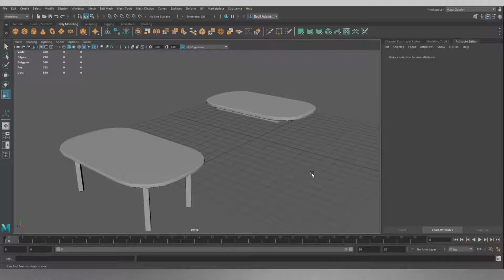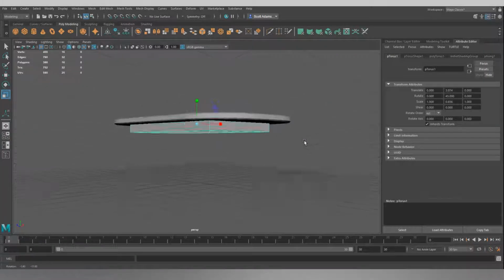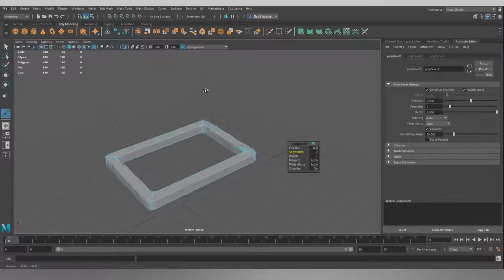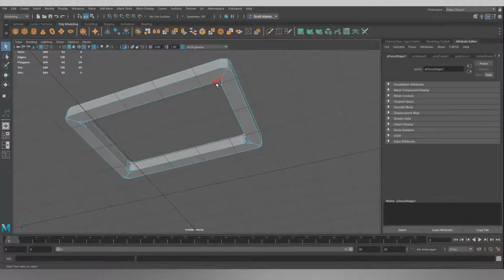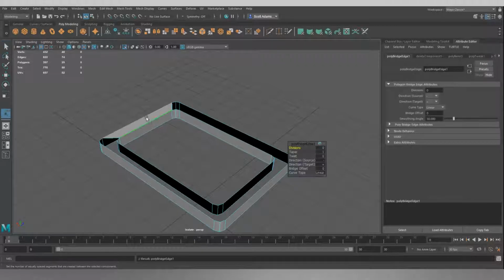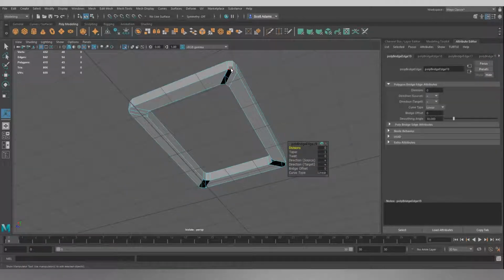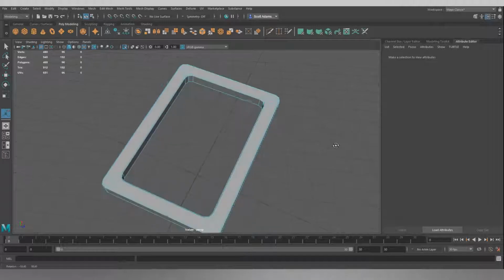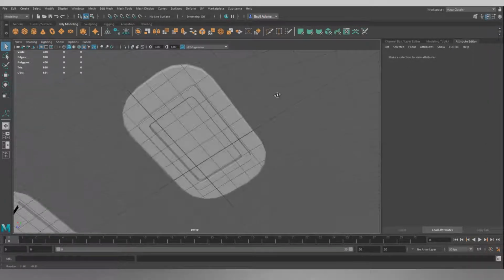Maya Modelling Tutorial - Table - Episode 3 - Bevelling a Complex Shape and Mesh Clean Up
In this video series the modelling, UV mapping, and Export settings of a Table will be covered step by step.
In this video we will cover:
- Bevelling a complex shape without N-Gons.
- Mesh Clean up with Bridge and Fill Hole tools.
- Edge Bevelling for better light capture on models.

Hot keys used in this video are:
- "Shift +Click (Vertical edge in a face loop)" then "Shift + Double Click (Next vertical edge in the face loop) this will select all edges that separate faces within a face loop.
- "Shift + Click (on deselected components)" this will select multiple faces/edges/vertex points/ objects.
- "Shift + Click (on selected components)" this will deselect any currently selected components you click on.
- "Shift + Click (edge within a face loop)" then "Shift + Double Click (adjacent edge in face loop)" this will select all vertical edges around a face loop.
- "X (whilst move tool is active)" this will snap any movements to the grid points in your scene.
- "V (whilst the move tool is active)" this will snap any movements to vertex points within the scene.
- "Left Click (Hold and Drag)" this will create a selection box. All active components (vertex/face/edge/object/UV) within the box will be selected.
- "Space (hold) + Left Click (Hold)" holding space will spawn the radial menu for quick access to cameras and tool sets. Holding left click on the subsection you wish to enter will display the drop down for that subsection or camera set so you can select what you need from it.
- "Delete (when active components selected) this will delete any selected components (vertex/face/edge/object/UV).

Further information and help can be found through the link below to the Maya Documentation. It includes a walk through step by step for all tools in Autodesk Maya!